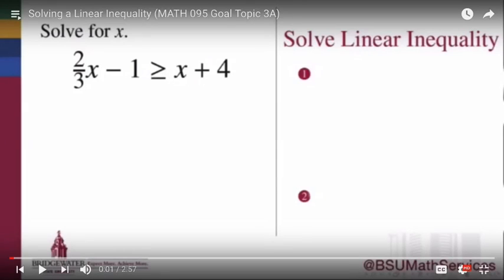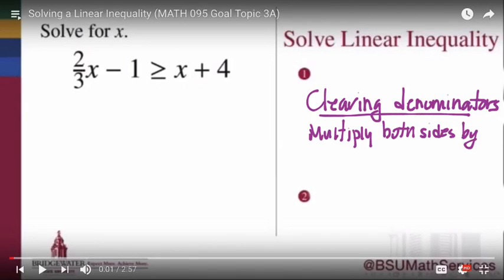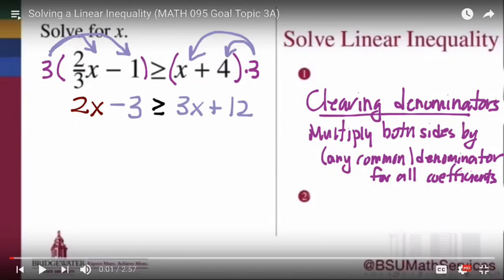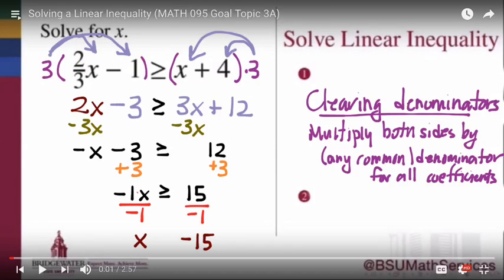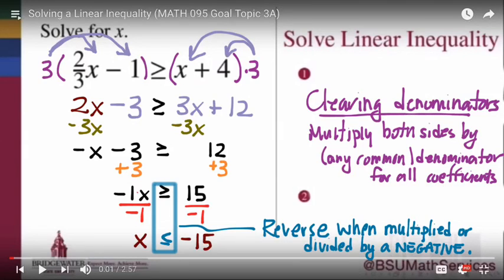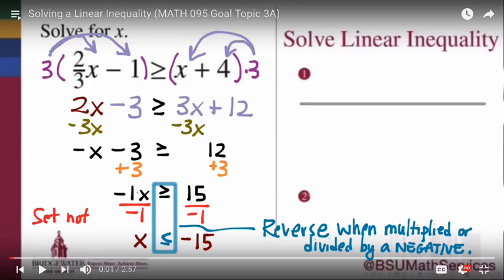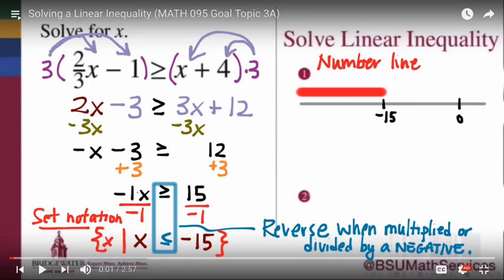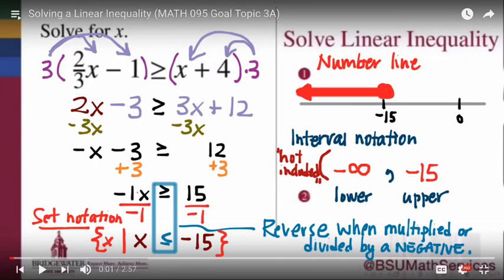095.3 Overview: Linear Inequalities